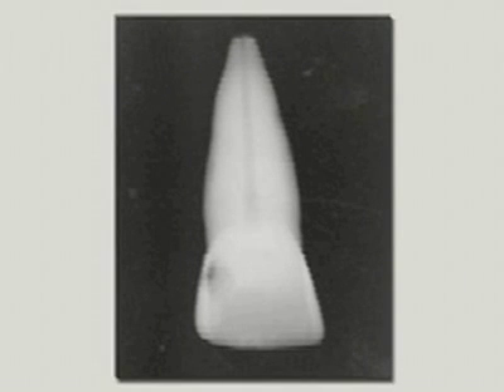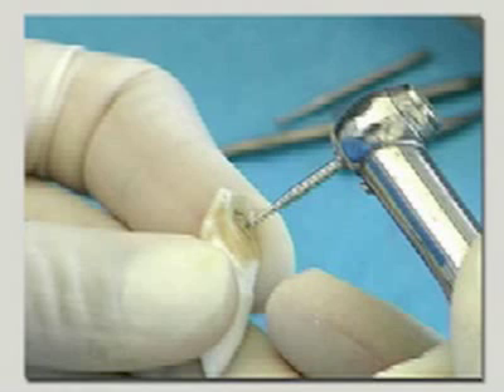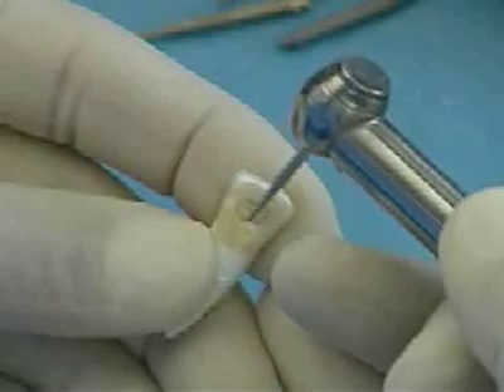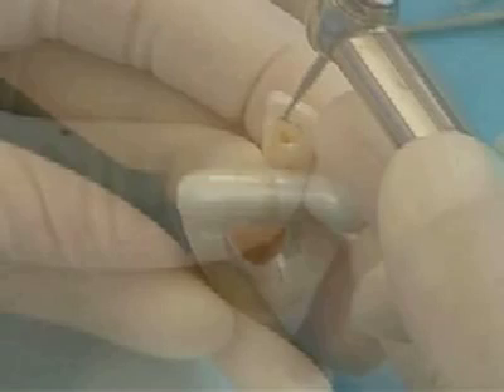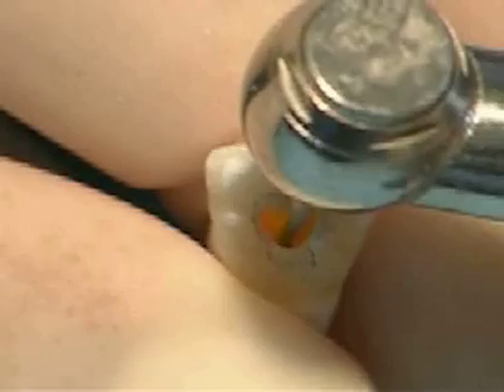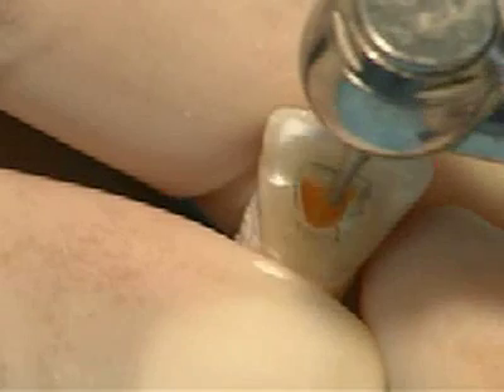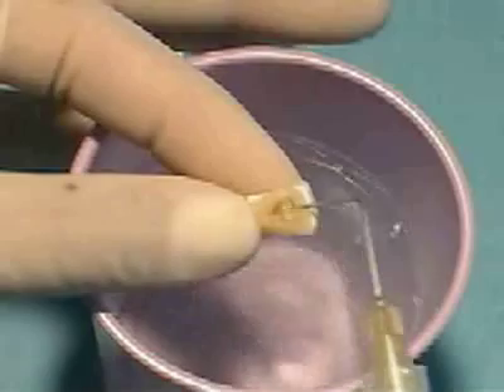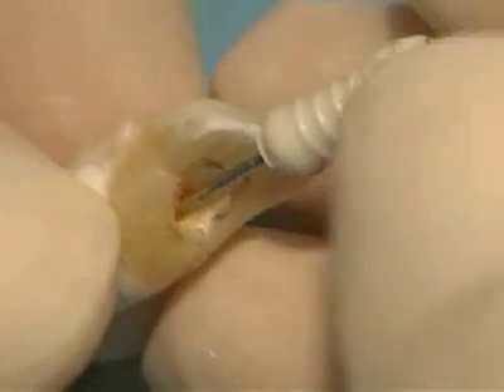coronal preparation by dr ahmed nagy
how to make coronal access in endodontics